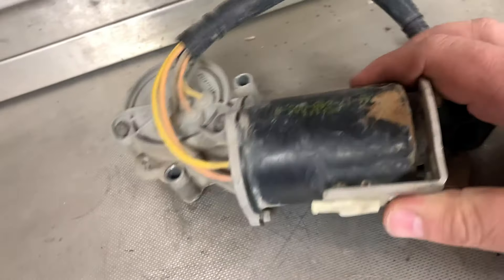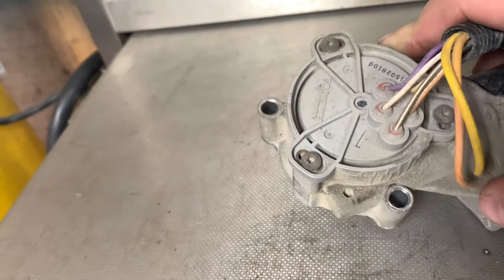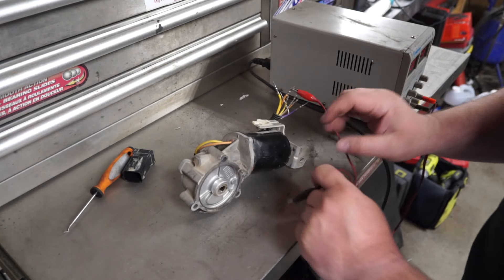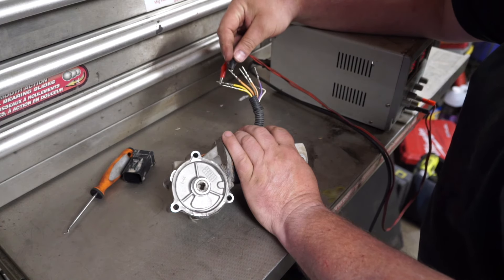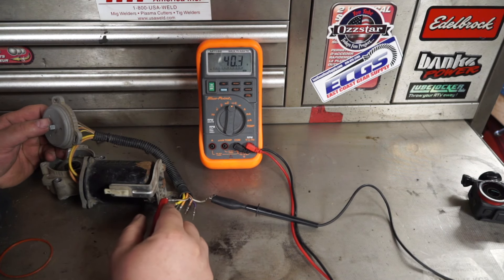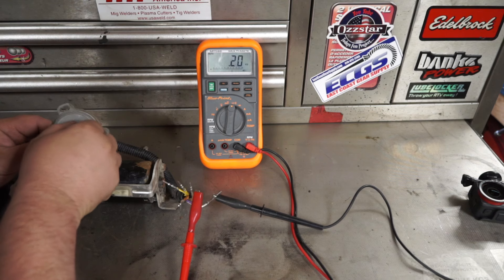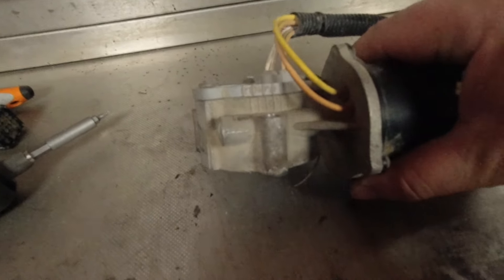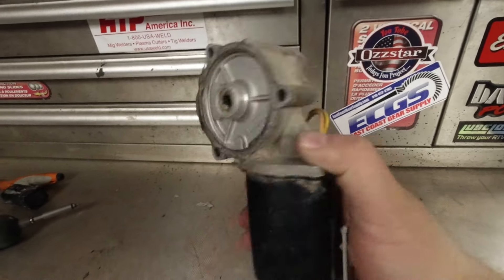F150 Transfer Case Motor Failure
Awhile ago I replaced the transfer case motor in a 2011 f150 truck that had a 4x4 error code.  The question that was bugging me was does cause the transfer case motor failure.  To my discovery the motor did indeed still work but the encoder may have only needed timing to make everything work.